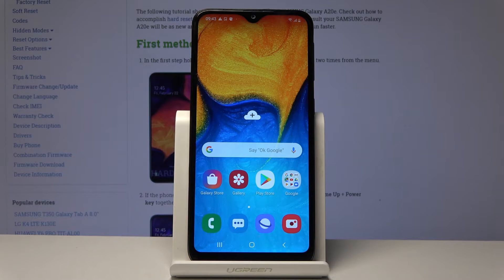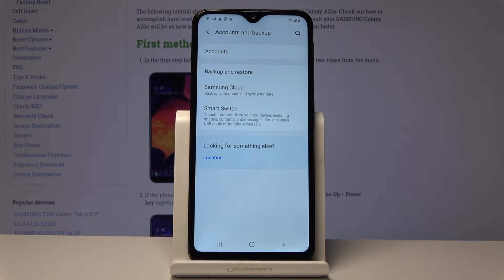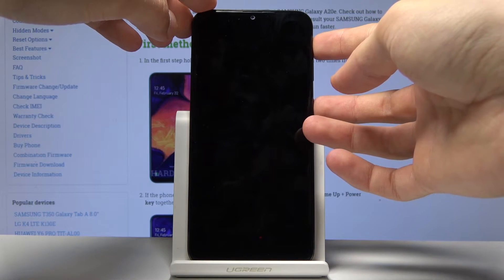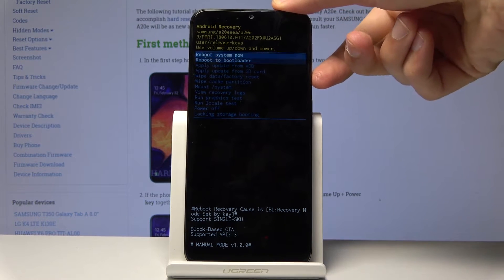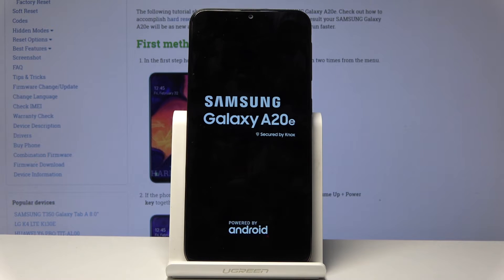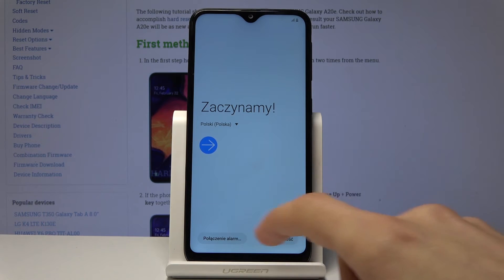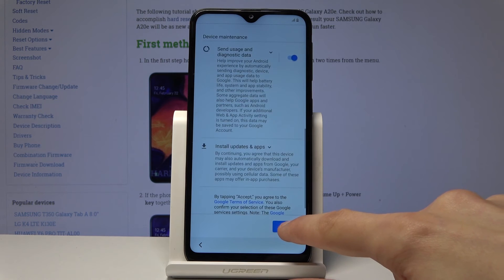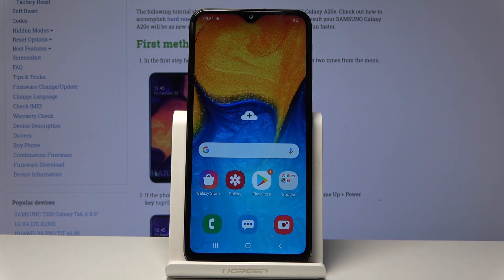How to Remove Screen Lock in SAMSUNG Galaxy A20e - Hard Reset Tutorial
Learn more about SAMSUNG Galaxy A20e:
Follow the video instruction above and find out how to smoothly perform a Factory Reset operation on your Samsung Galaxy A20e device. We will show you how to get through the settings to erase all data and settings and also remove all kinds of screen lock on your mobile. Remember that the Hard Reset operation wipe all data so you have to make a backup before.

How to hard reset SAMSUNG Galaxy A20e? How to factory reset SAMSUNG Galaxy A20e? How to master reset SAMSUNG Galaxy A20e? How to restore SAMSUNG Galaxy A20e? How to wipe data on SAMSUNG Galaxy A20e? How to delete all data on SAMSUNG Galaxy A20e? How to remove screen lock on SAMSUNG Galaxy A20e?